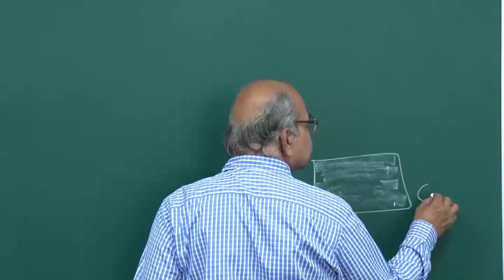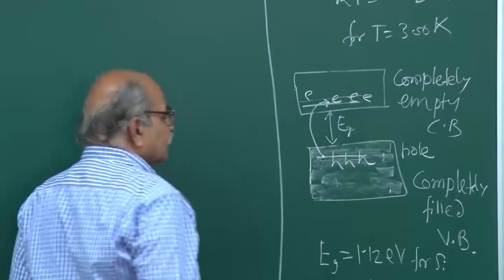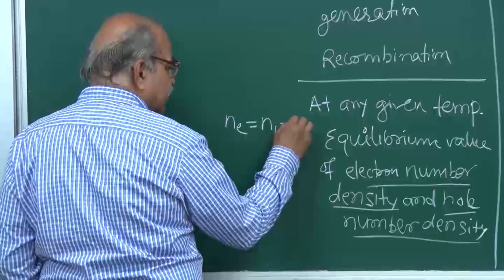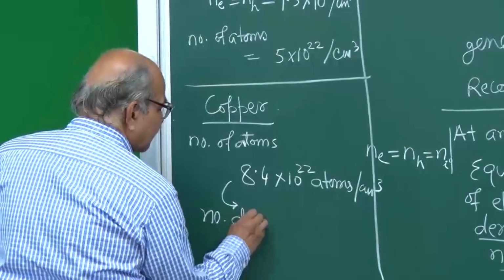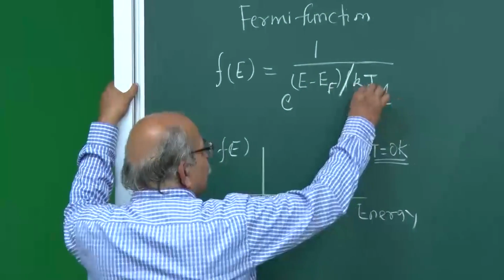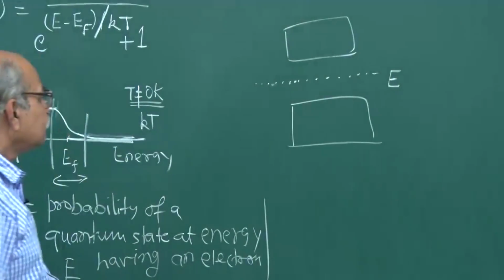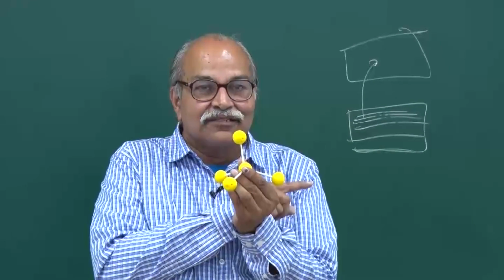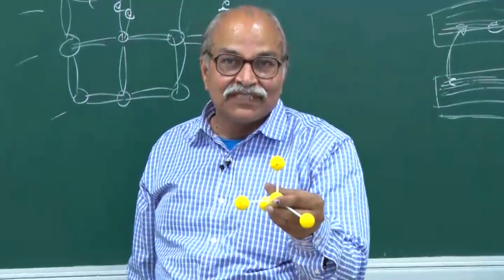W4-02-Jumping to higher band